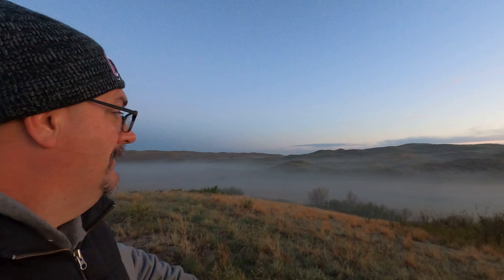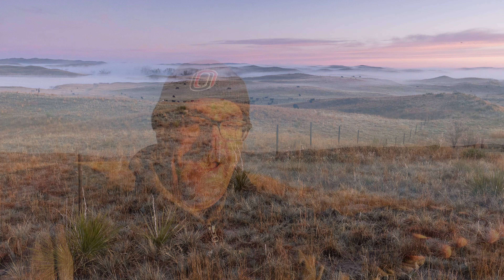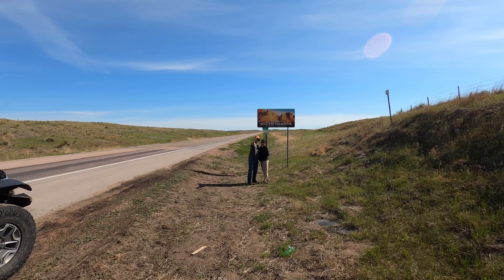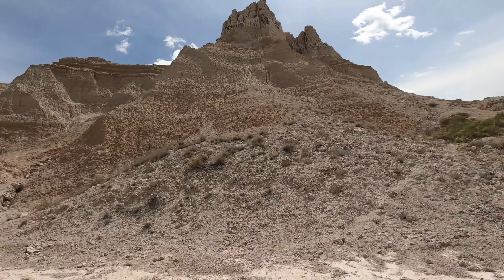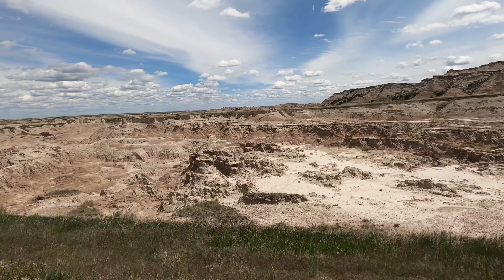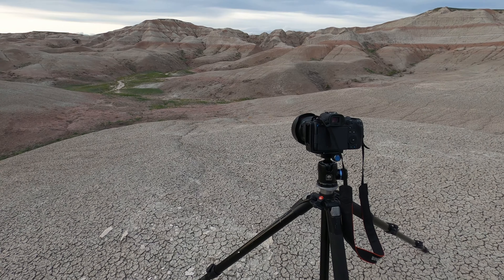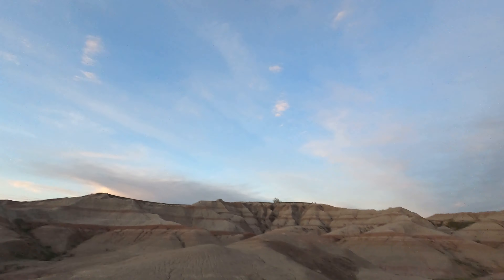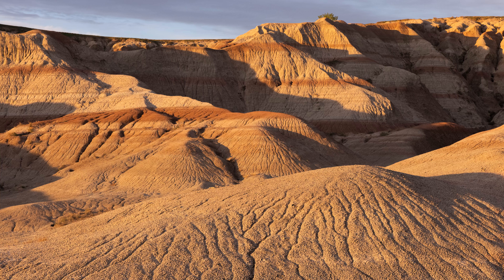On Location: Sandhills & Badlands 2021 - Day 2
On Day two, we start off with a beautiful fog in the Nebraska Sandhills.  After photographing the fog at sunrise we head north to Badlands National Park in South Dakota.  We set up our camp and begin scouting the park.